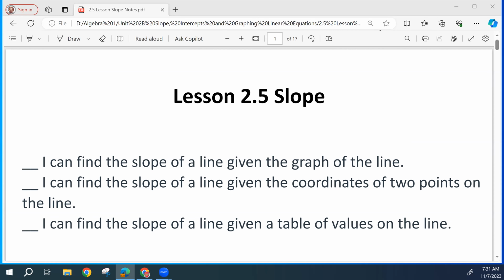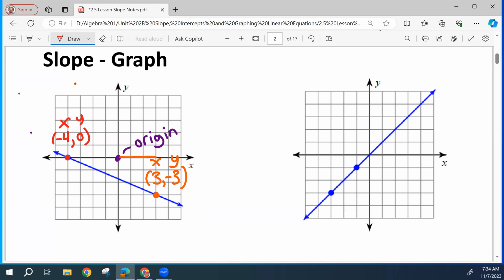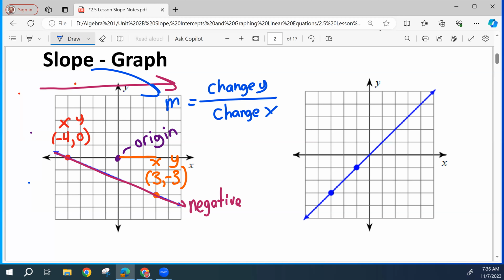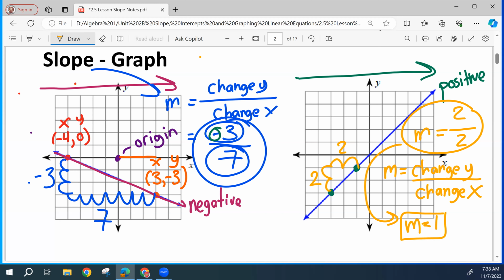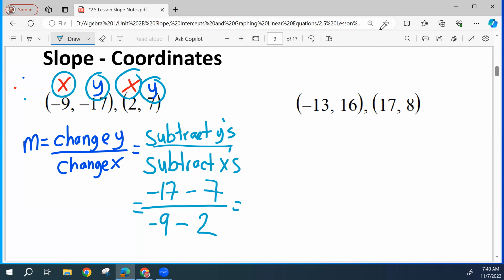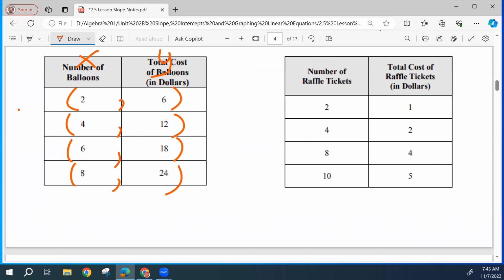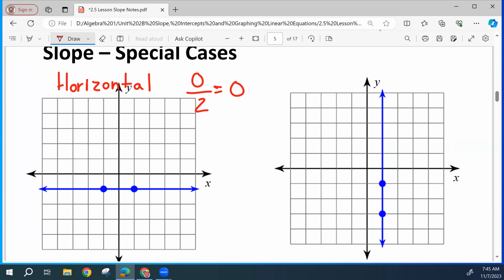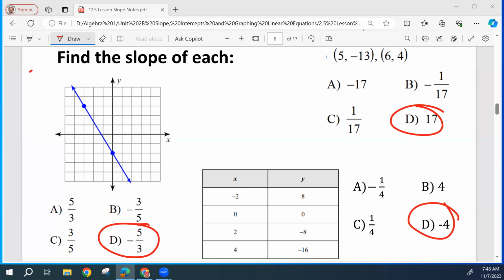2 5 Lesson Slope